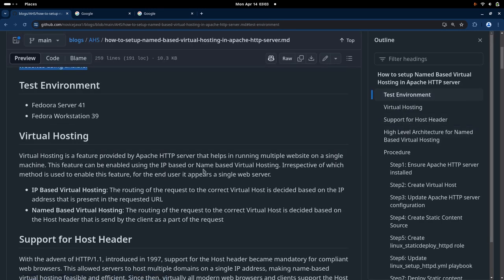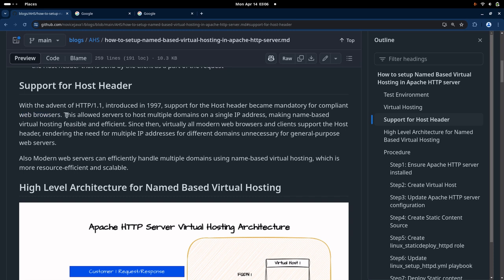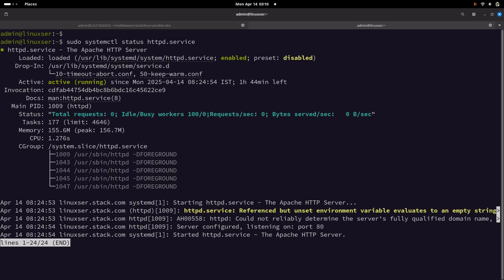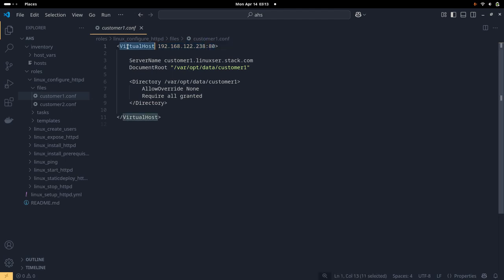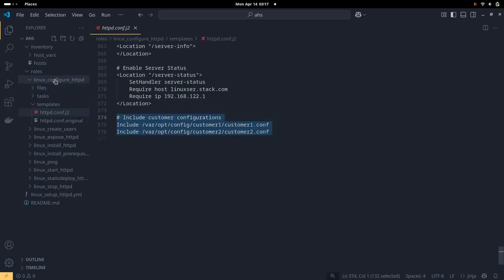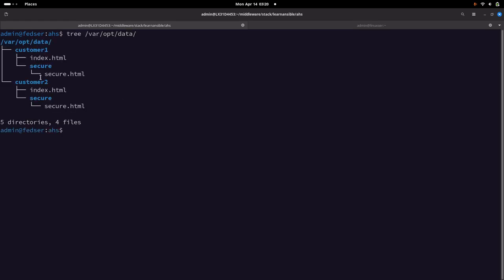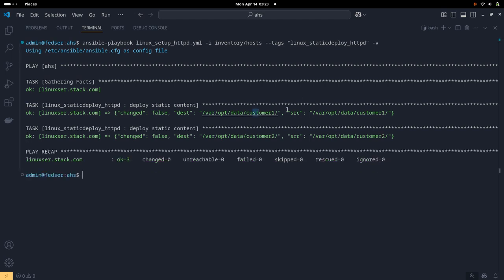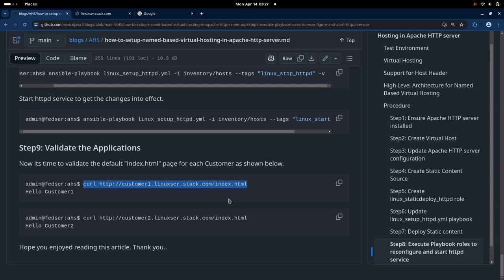How to setup Named Based Virtual Hosting in Apache HTTP server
Here in this videowe will try to setup a very basic Named Based Virtual Hosting to host two different customer websites using ansible.